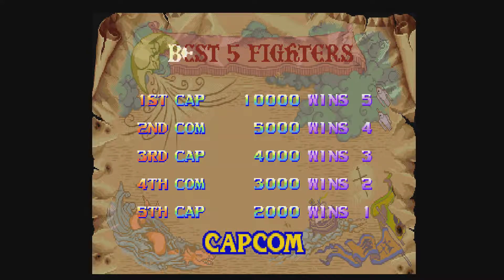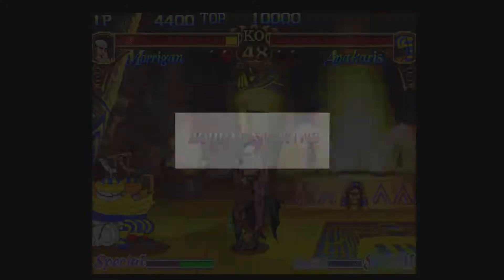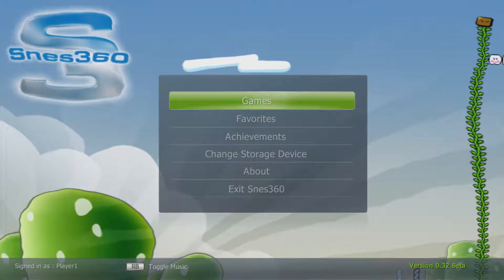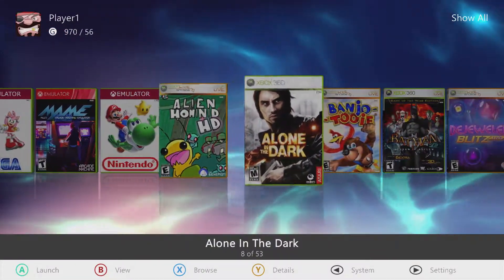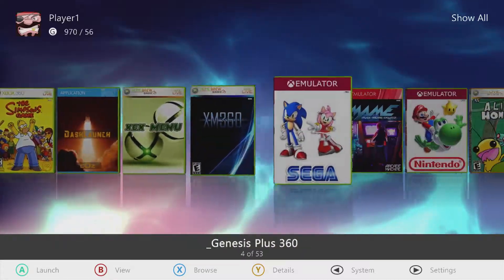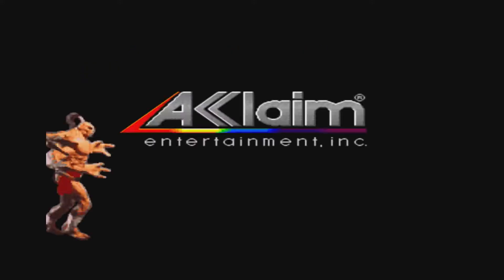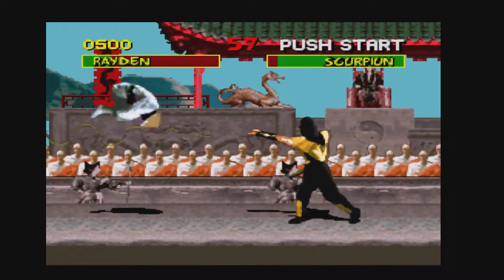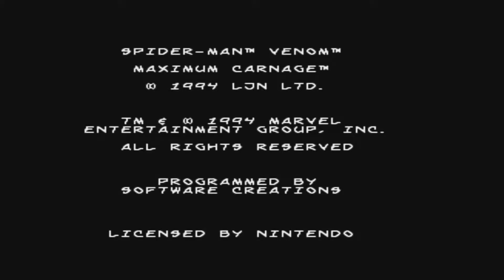RETRO QIX ON 360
is it worth buying a 360 in 2019?